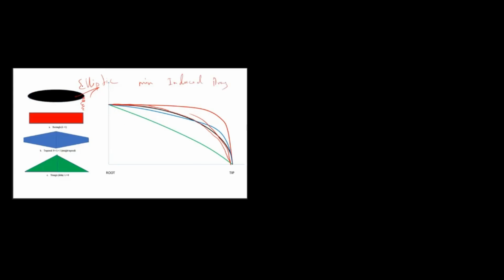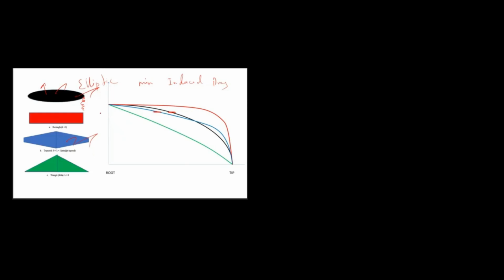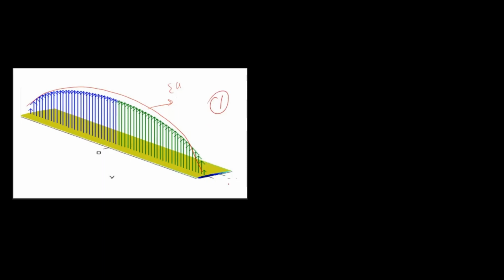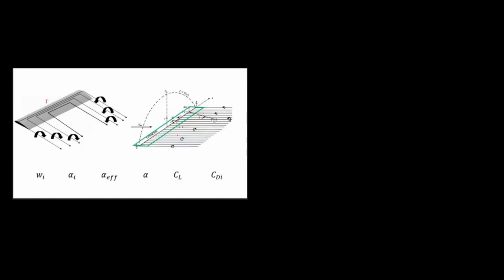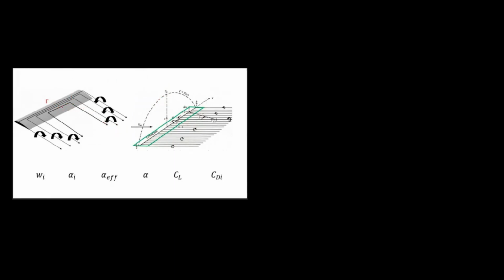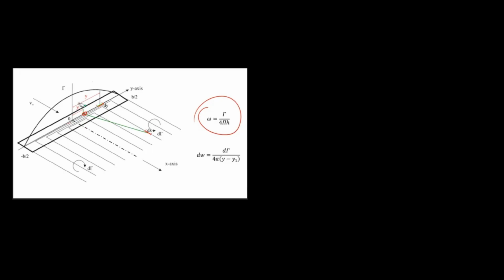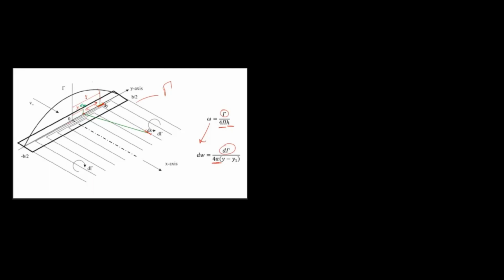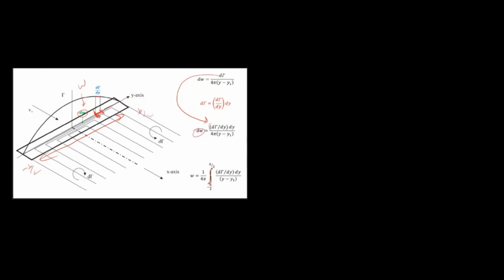WING THEORY - 2